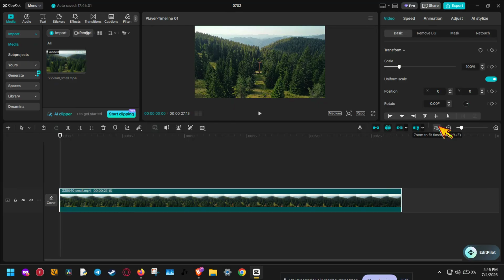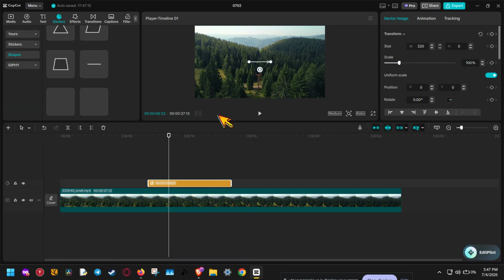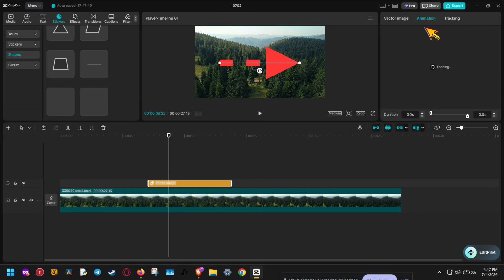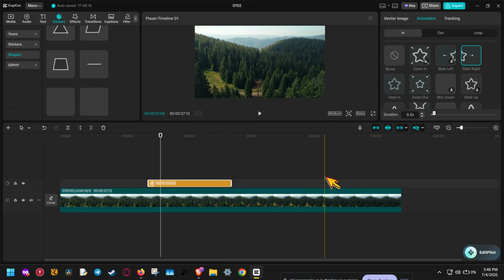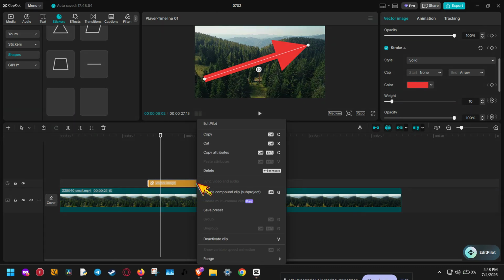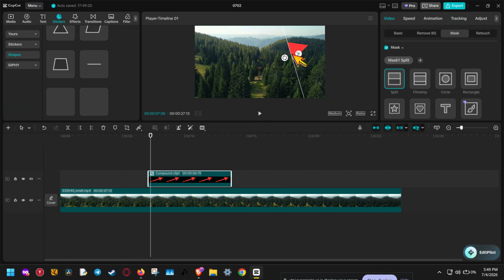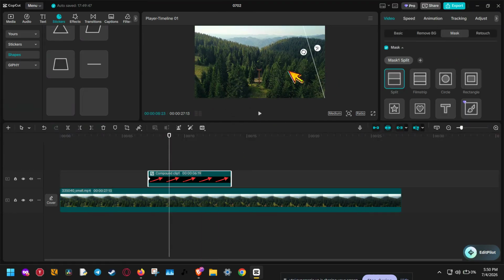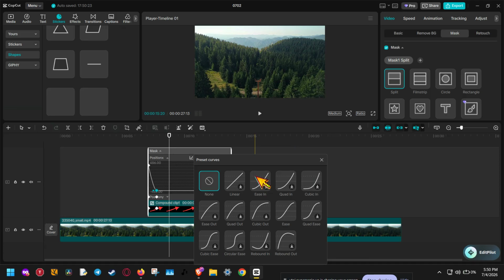How To Create Arrow Animations In CapCut Pc (Easy Guide)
Learn how to create arrow animations in CapCut PC using two simple methods: native shapes and masking. This tutorial shows how to customize, animate, and smooth arrow motion for clean, professional edits.

🕚Timestamps:
0:00 Intro
0:26 Method 1: Native Shapes Workflow
1:10 Customize Arrow Style
1:38 Animate With Presets
2:07 Method 2: Masking Workflow
2:40 Create Compound Clip And Apply Mask
3:08 Set Keyframes For The Draw-On Effect
3:42 Smooth The Animation
4:03 Outro

✍️What You'll Learn In This Video:
• How To Add Arrow Shapes In CapCut PC
• How To Customize Arrow Color, Weight, And Style
• How To Animate Arrows With Slide And Fade Presets
• How To Create A Drawing Arrow Effect With Masks
• How To Use Keyframes For Smooth Arrow Motion
• How To Make Arrow Animations Look More Professional

💡Pro Tips:
• Use bold arrow colors that contrast with your background for better visibility
• Keep arrow animations short and clean for tutorial style videos
• Use easing on keyframes to make motion look more natural
• Match arrow direction to the viewer’s eye movement for better attention
• Save your favorite arrow style for faster editing later